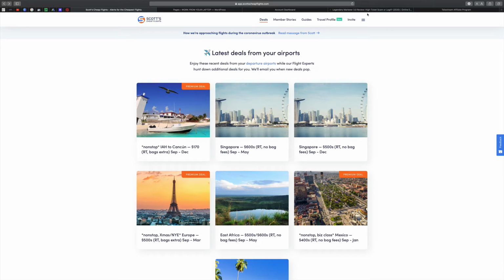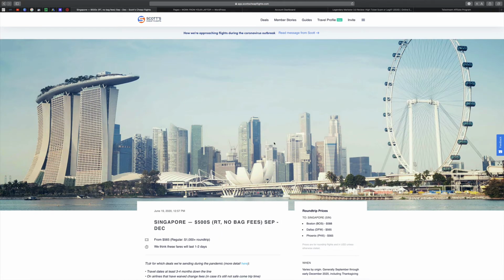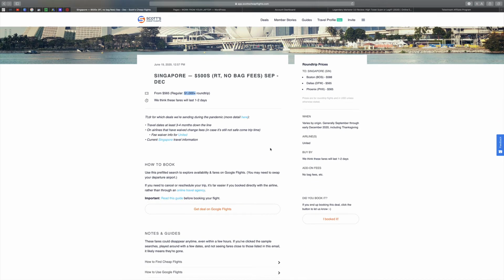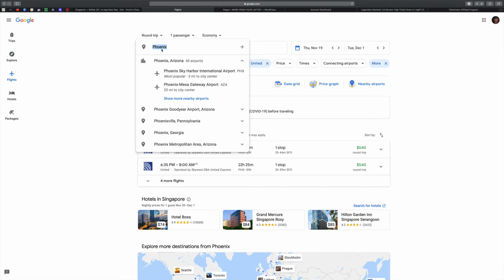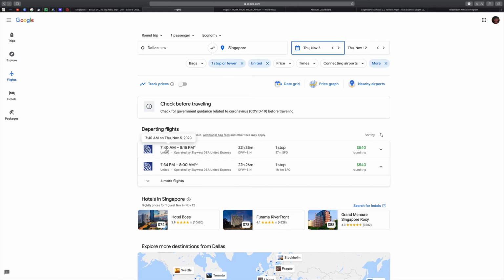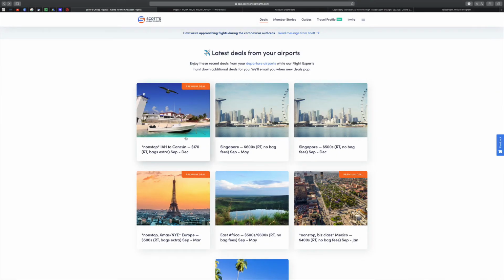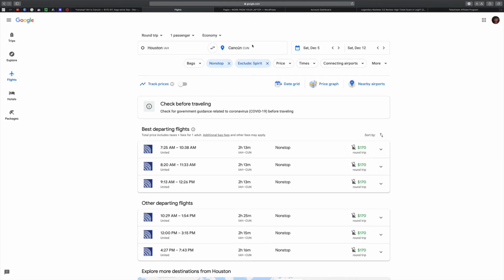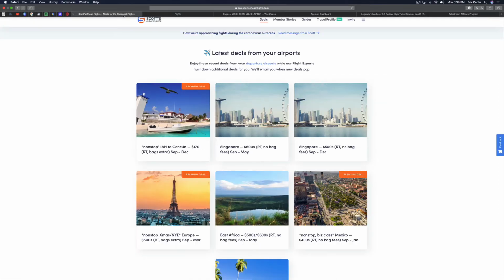Scott's Cheap Flights Review (How Does Scotts Cheap Flights Work?)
💥In this Scott's Cheap Flights review I'll show you how Scott's Cheap Flights works and how you can book cheap flights just like i have taking me to 23 countries in 3 1/2 years.

For most people, booking the flight is the most expensive part of any trip. So when you’re able to cut that cost in half (or even more) consistently, it suddenly opens up your possibilities.

The fact is that prices for flights can change with no real rhyme or reason. And with Scott’s Cheap Flights’ ultra cheap flight alerts you’re able to know exactly when those awesome deals are available and take action.

Absolutely anyone can do it! And I’m going to show you how it all works.
Watch the video and see for yourself!

Try SCOTT'S CHEAP FLIGHTS FREE through my link!
Try it free first, and if you're a pro traveler like me, go all in with premium or elite very affordably!

CREATE YOUR FREE STARTER ACCOUNT with the the training platform I owe all my success to, take the training FOR A FREE TEST DRIVE to see if it's a good fit, and get me as your one-on-one support coach!

Deep dive into webinar style classes across a wide variety of online business topics in my YouTube University playlist, and much more!

Browse my tool belt and take what you like!